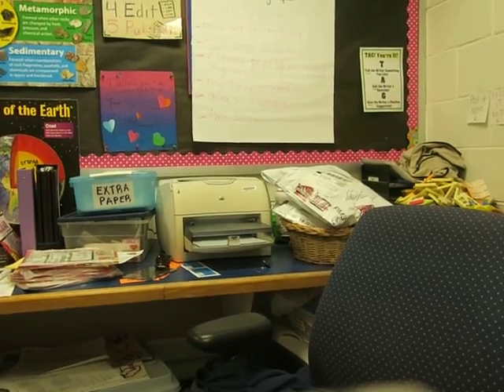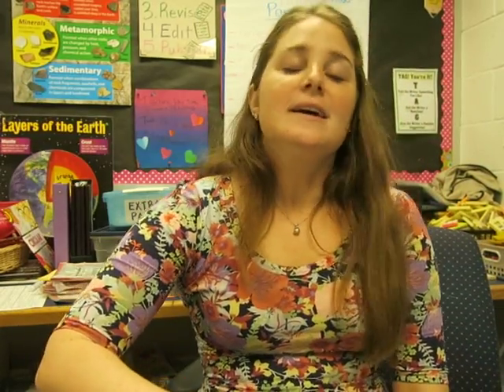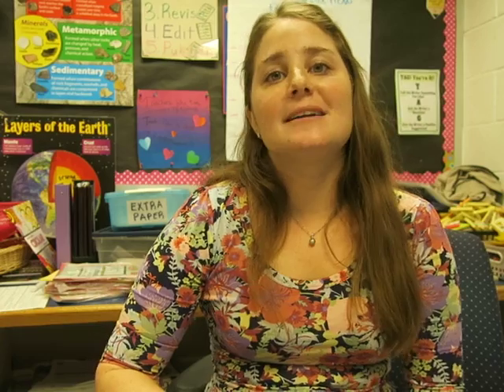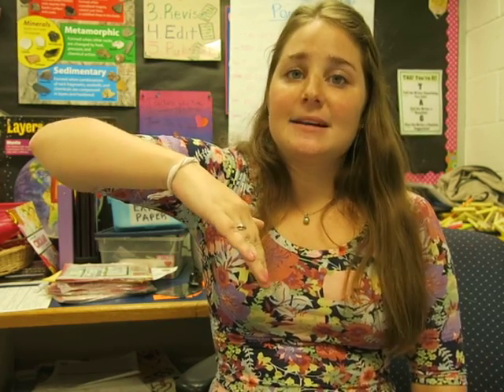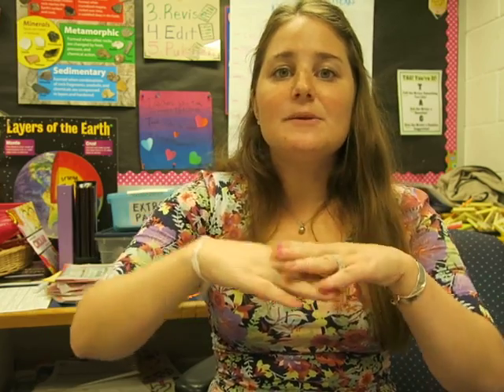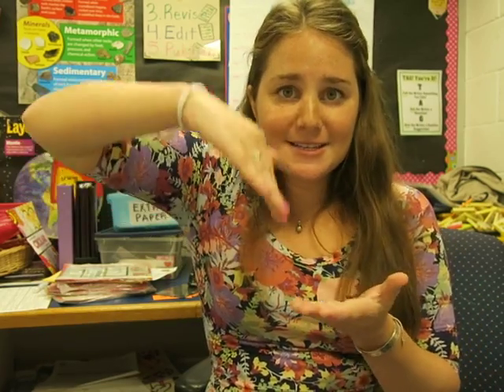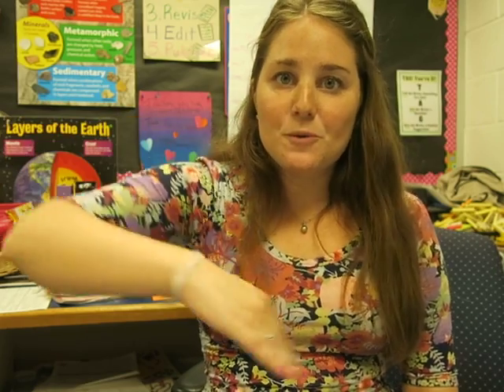5th grade Science- OCEANS LANDFORMS Gestures Part 1